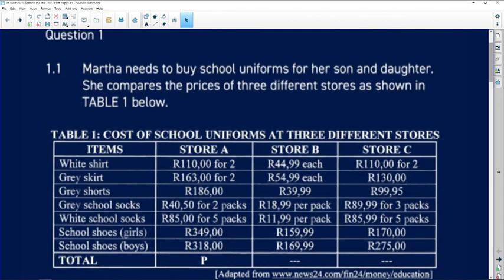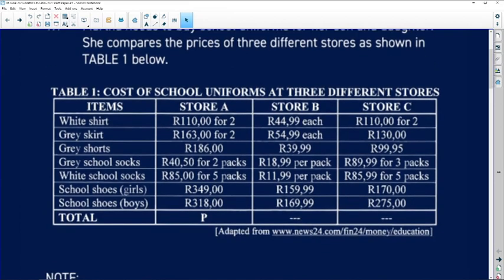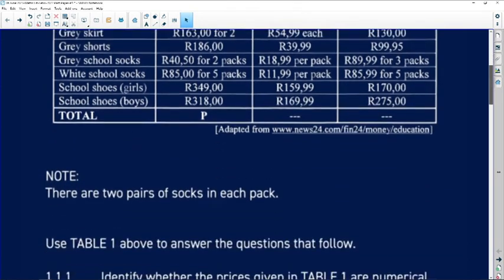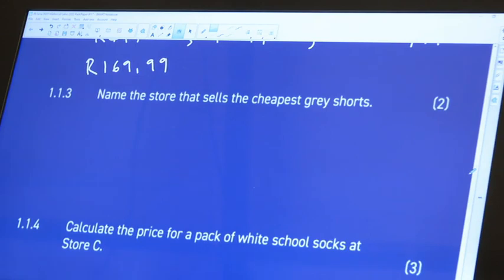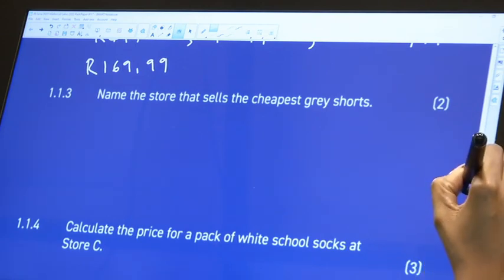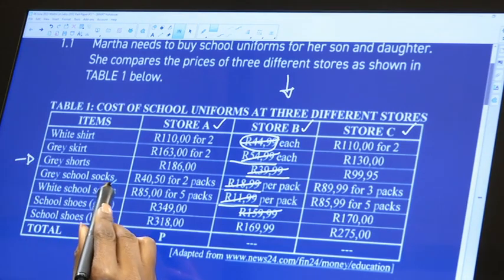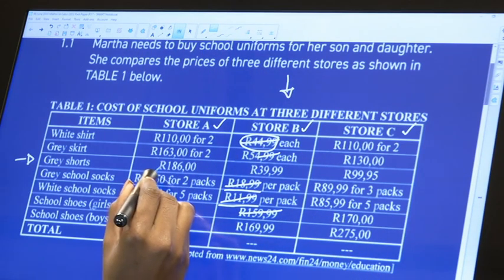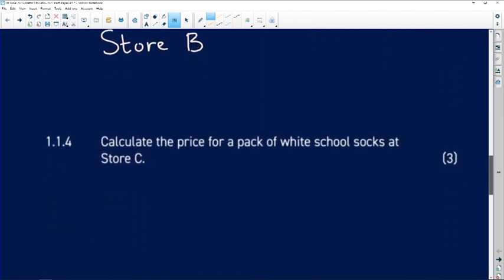Past Papers 2022: Maths Literacy: Paper 1: Question 1.1